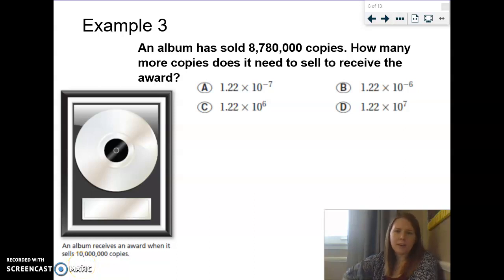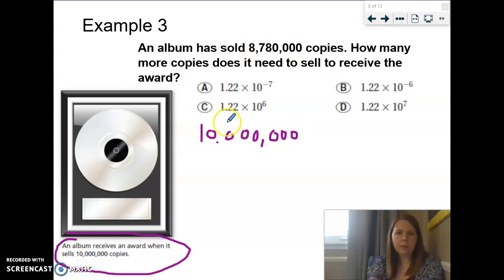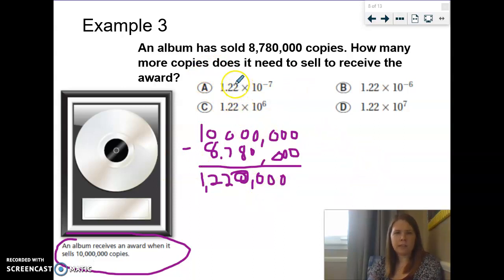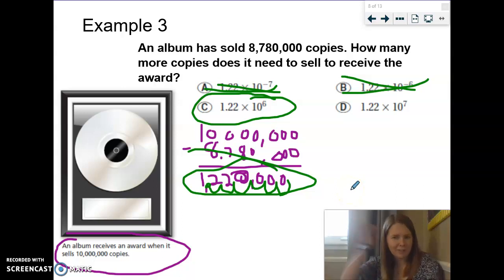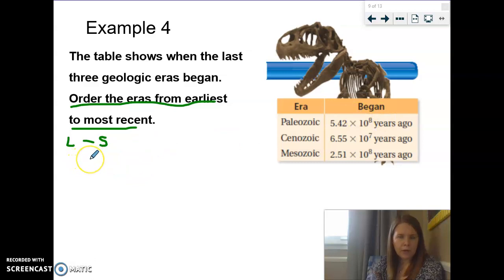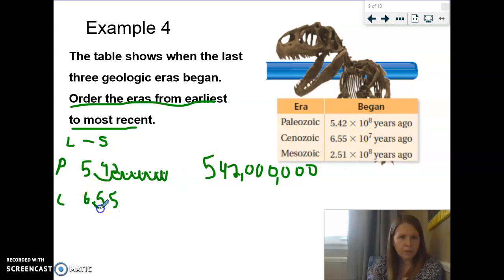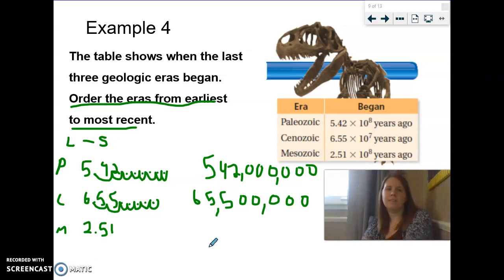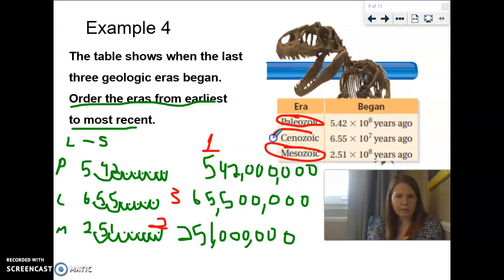8th Grade Lesson 10.6 Writing Scientific Notation- Part 2